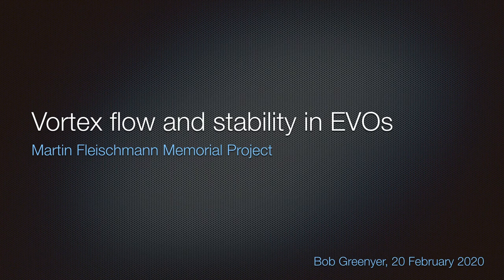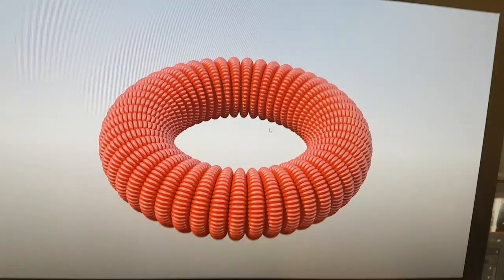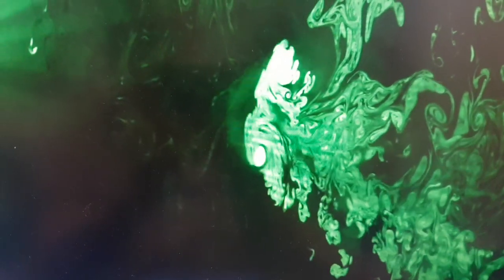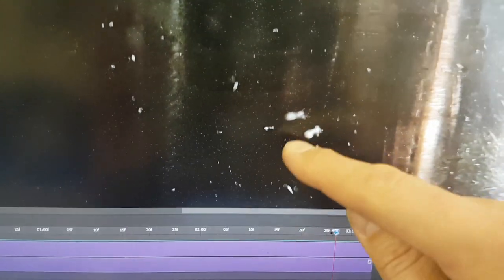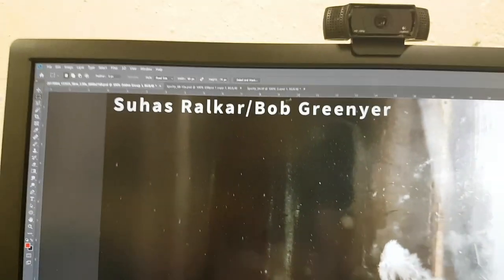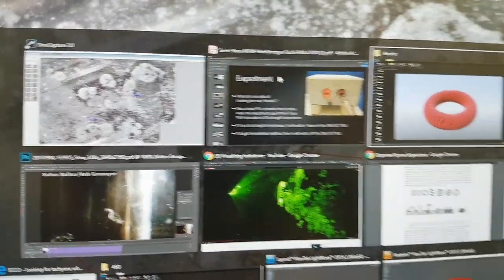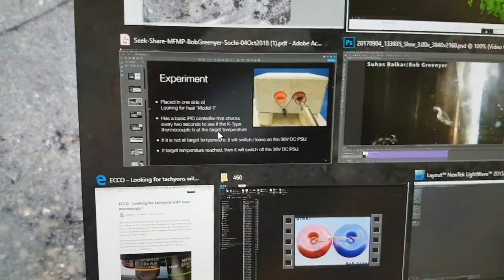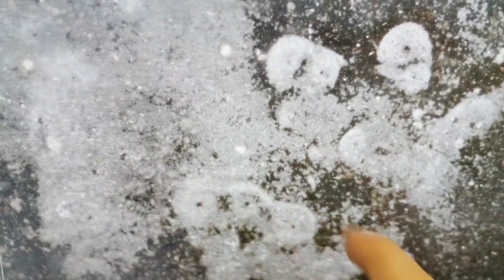Vortex flow and stability in EVOs - Part 1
* Flow around front
* Capture from back
* Gathering other EVOs
* Can they pass one through the other?
* Coming in from side
* Motion direction
* Symmetry breaking